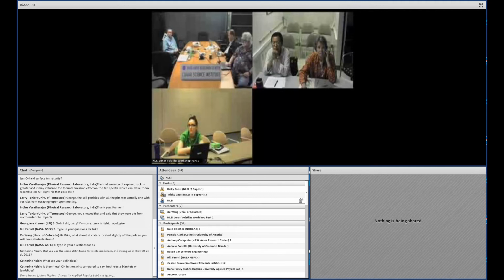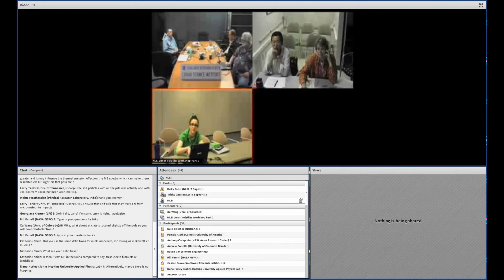NLSI Workshop without Walls: Lunar Volatiles - Discussion - Exosphere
Discussion
Exosphere